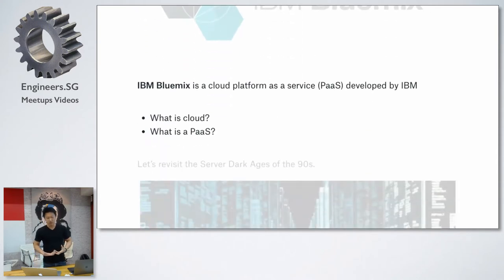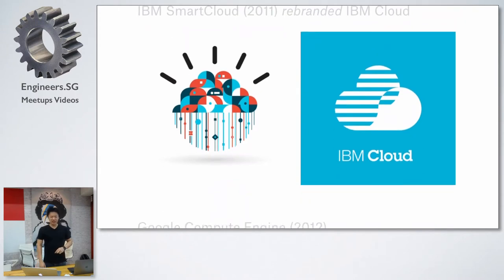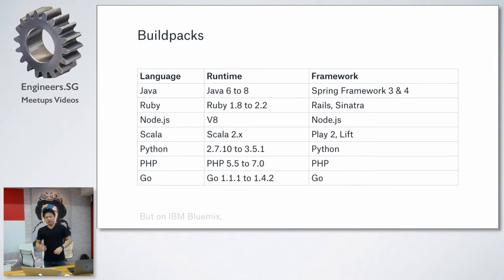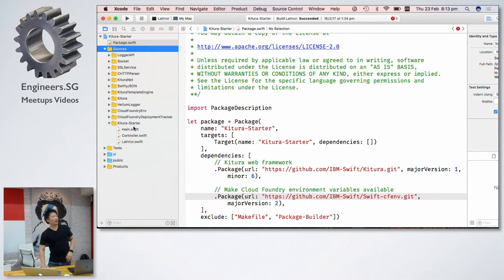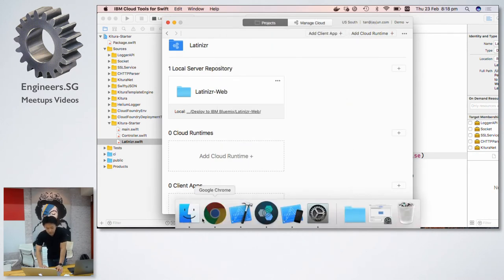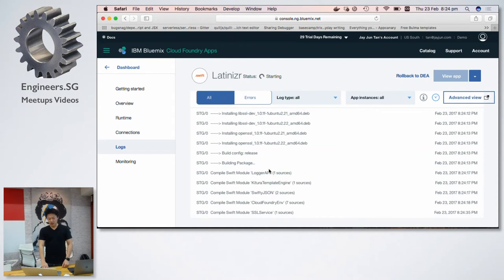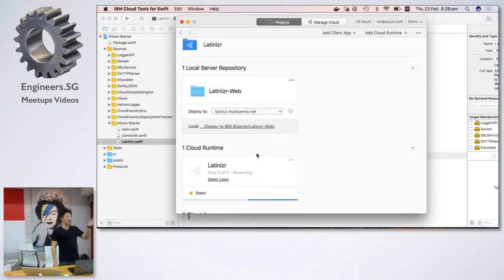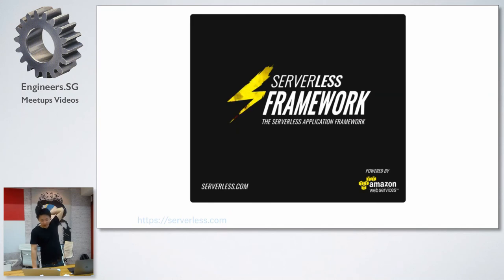Deploying Swift to IBM Bluemix - iOS Dev Scout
Speaker: Jay Jun

Jay Jun will share his experiences on Deploying Swift to IBM Bluemix, the only PaaS with Swift support. Deploy your Swift code to the cloud in seconds!